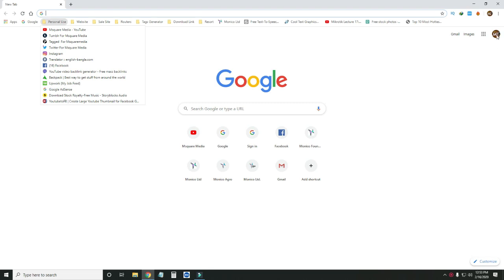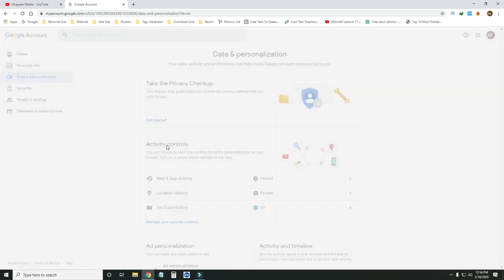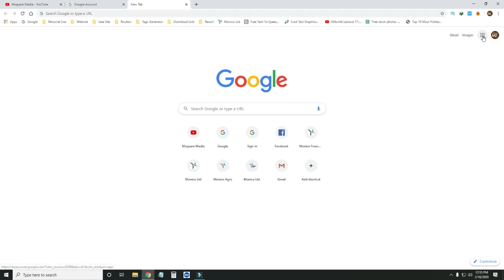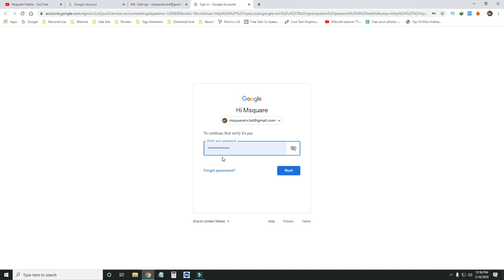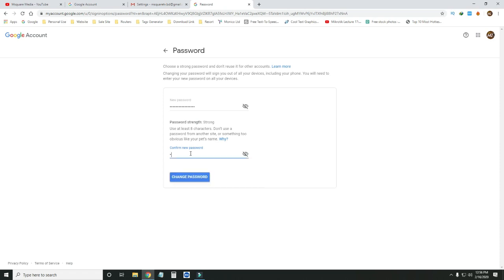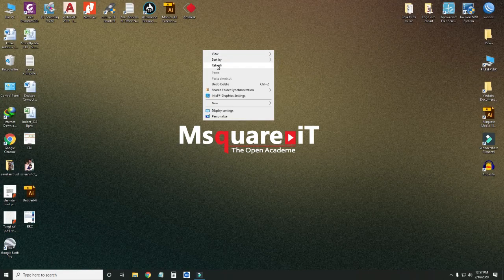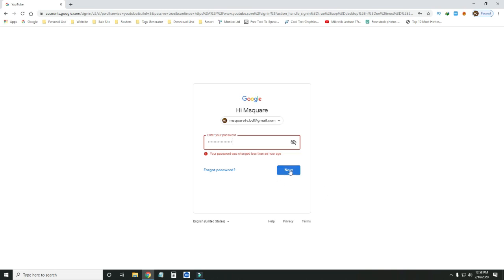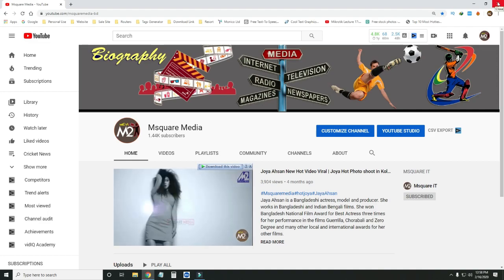How to change youtube channel password 2021 | Change Gmail password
From this video you will learn How to change youtube channel password 2021 | You're legally required to comply with the Children's Online Privacy Protection Act (COPPA) and/or other laws. You're required to tell us if your videos are made for kids. Use the new upload tool

Search as : msquare it,how to,tutorials,change youtube password,how to change youtube password,recover youtube password,how to change youtube password on android,youtube password,How to Change Password on YouTube,how to change password on youtube account,how to change password on youtube account 2020,how to change password on youtube account ios,how to change password on youtube account on iphone,youtube username and password,2020,can i change youtube channel password,msquareit,how to,tutorials,change youtube password,how to change youtube password,recover youtube password,how to change youtube password on android,youtube password,How to Change Password on YouTube,how to change password on youtube account,how to change password on youtube account 2020,how to change password on youtube account ios,how to change password on youtube account on iphone,change gmail password,how to change youtube password,how to change gmail password,how to change youtube password on android,how to,how to change gmail password in mobile,how to change youtube password 2020,gmail password change,gmail account password change,how to change youtube channel profile picture,how to reset youtube channel password,how to change youtube password 2018,